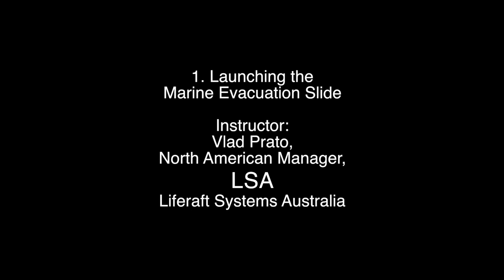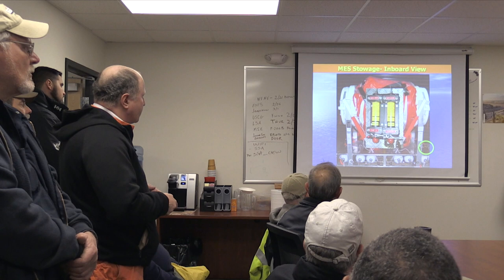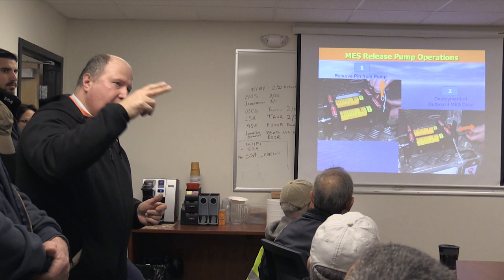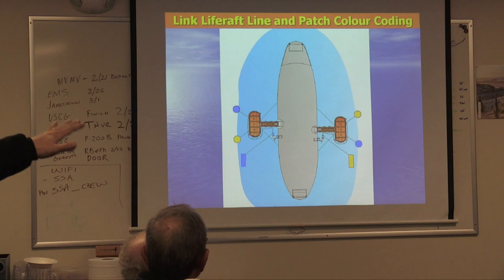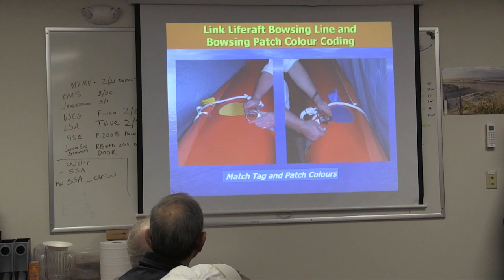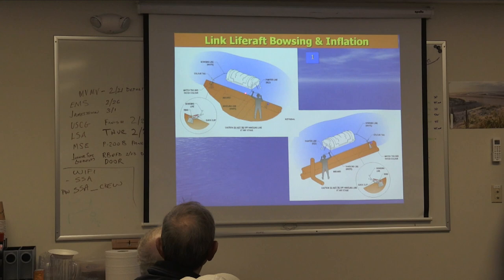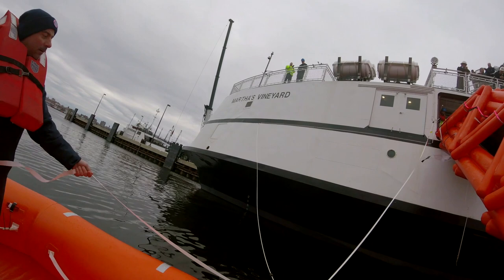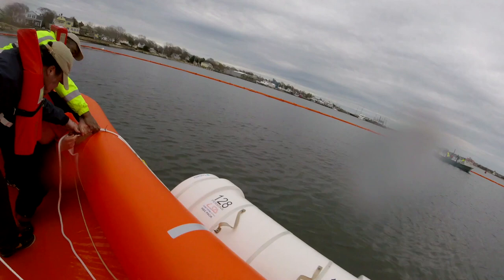Liferaft Systems Australia MES Training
Training at Woods Hole Steamship Authority's
Fairhaven Maintenance Facility, Feb 2018